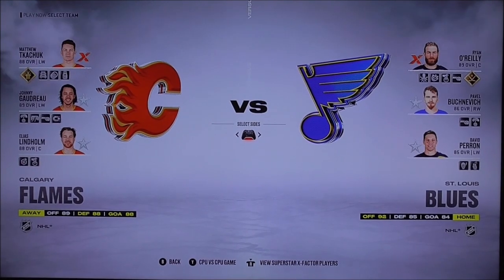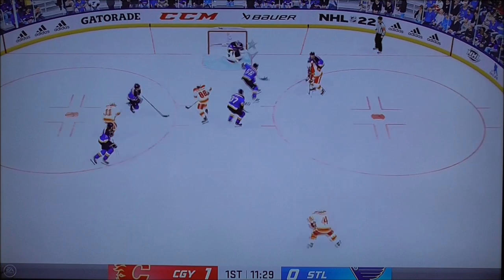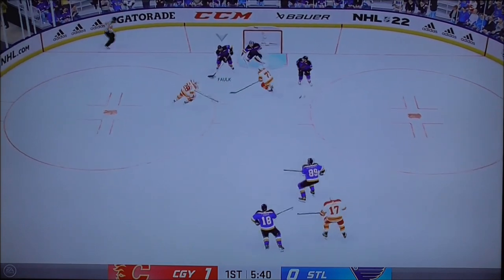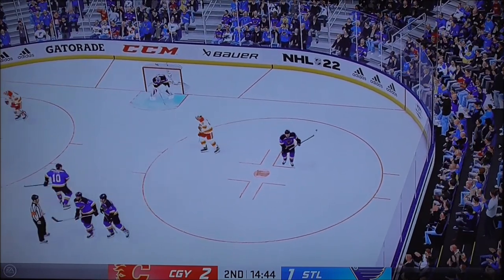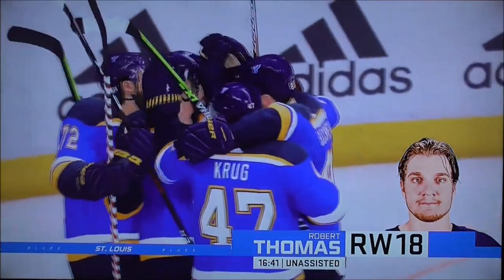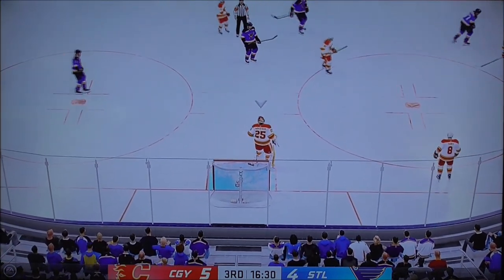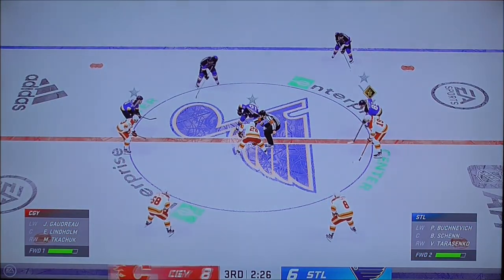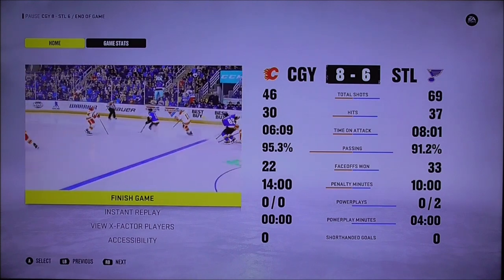NHL 22 Stanley Cup Playoffs Game 3 Flames vs Blues